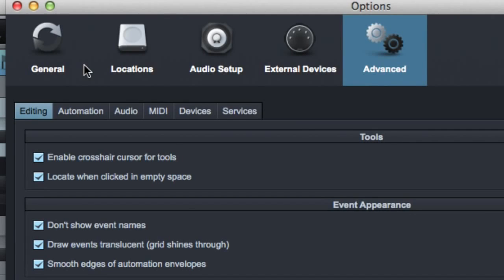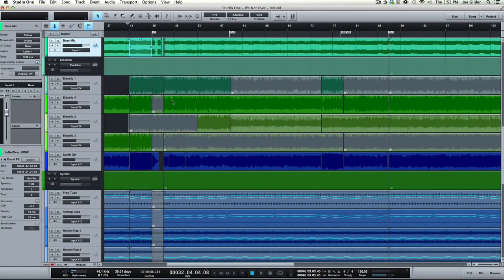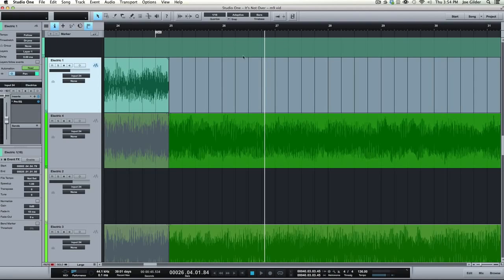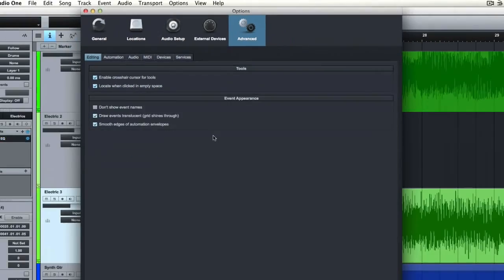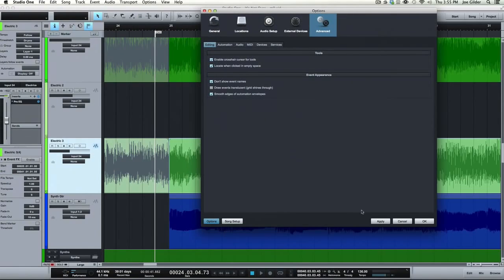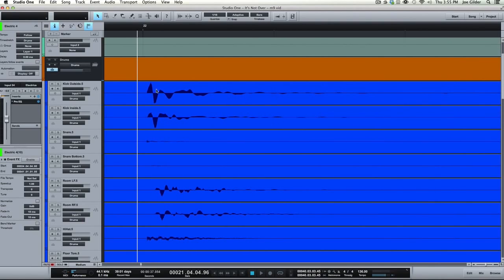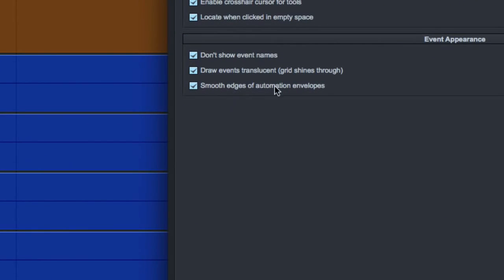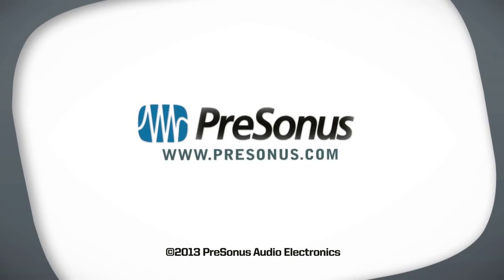Joe Gilder's Studio One Tutorial Series Episode 14: Advanced Editing